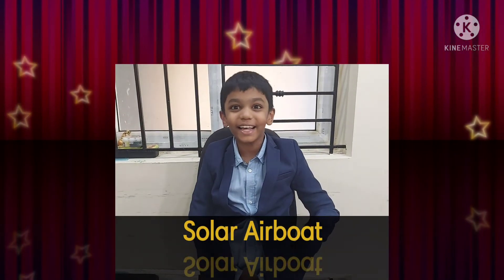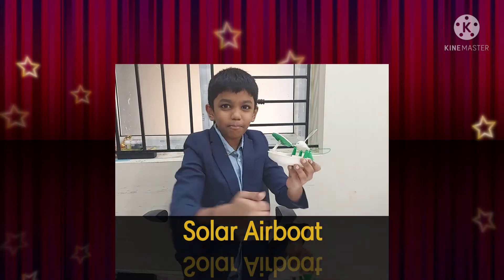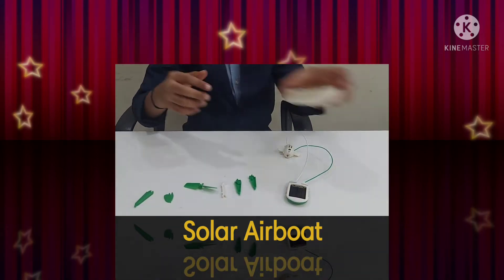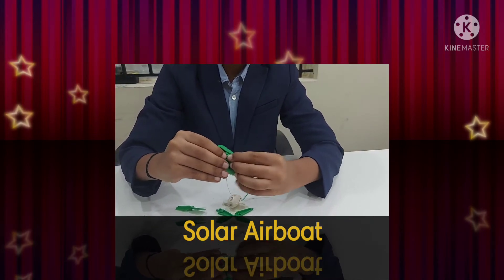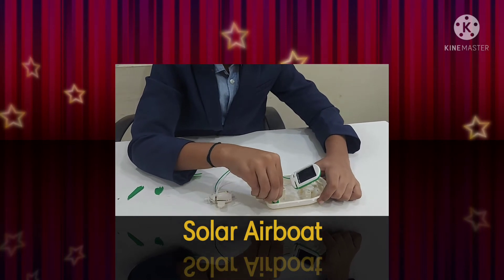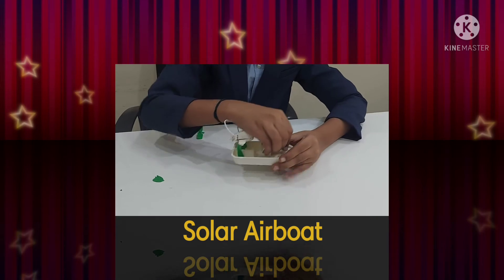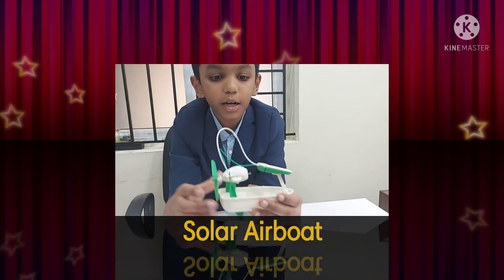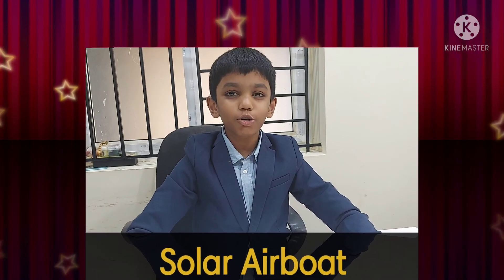Solar Airboat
Alagu vinayak sathappan